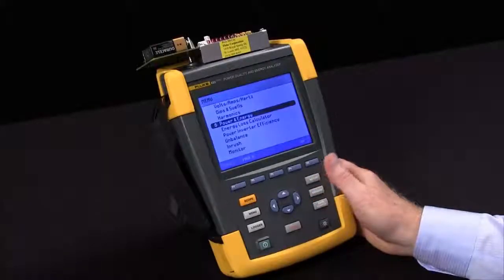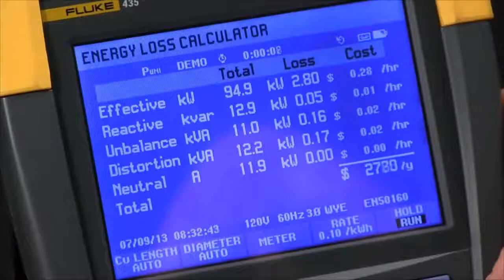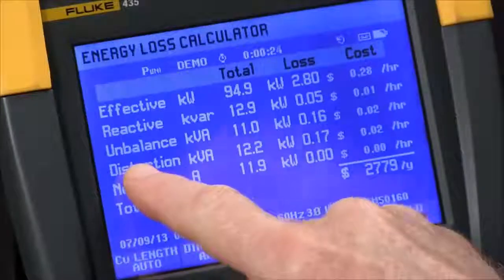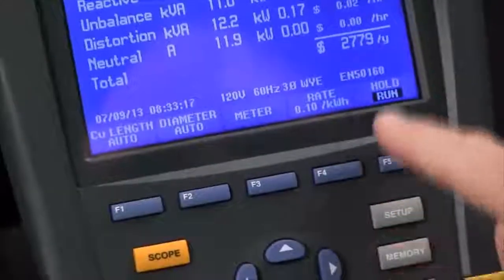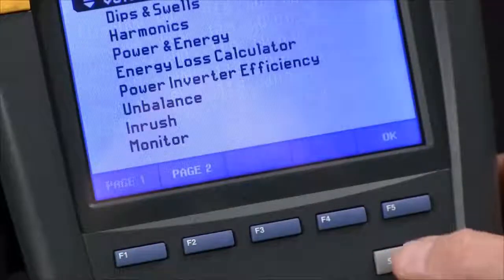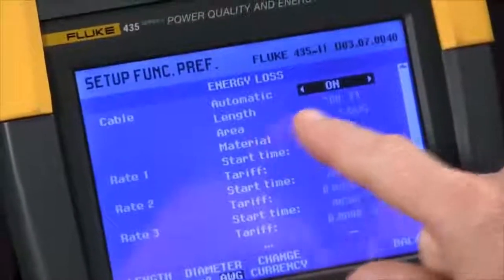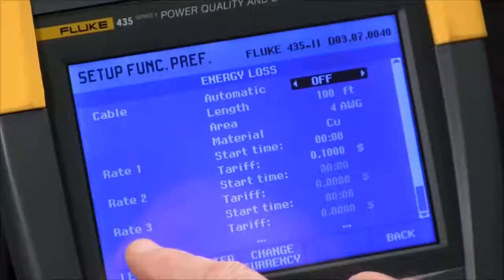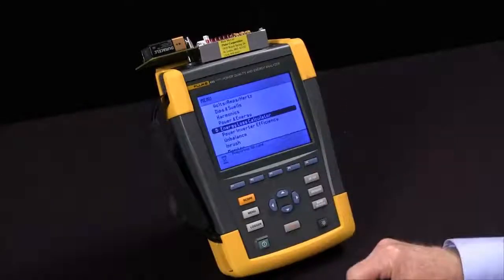FLUKE 434 / 435 / 437 Series II Power Quality & Energy Analysers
FLUKE 430 Series II Power Quality & Energy Analysers - To find out more,

Advanced power quality functions, unprecedented energy analysis capabilities. Think of the FLUKE 434 / 435 / 437 Series II Power Quality and Energy Analyser as your insurance policy.  No matter what goes wrong in your facility you'll always be prepared with this smart bit of kit. Equipped with advanced power quality functions and energy monetisation capabilities, there is no electrical issue this model can’t handle.